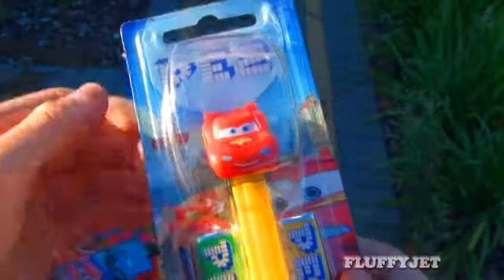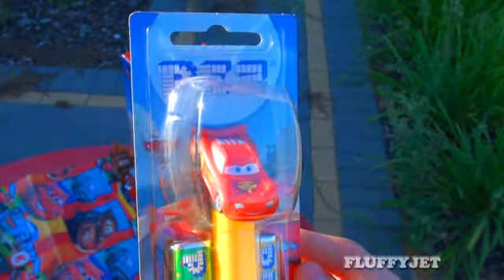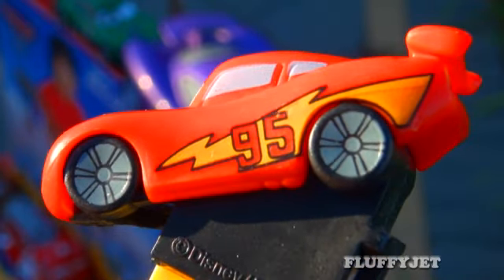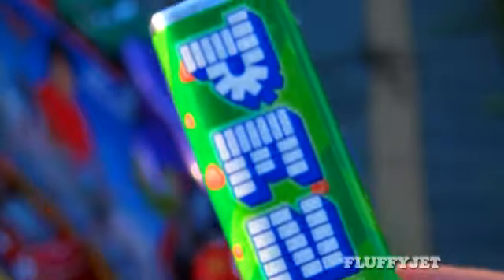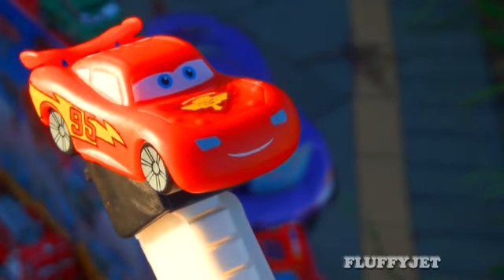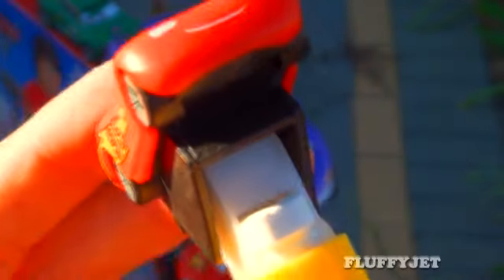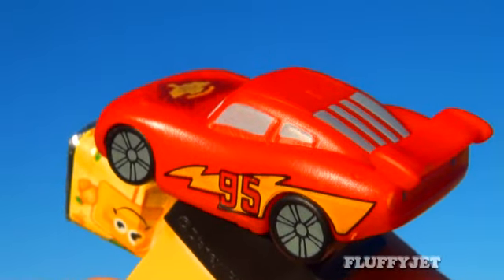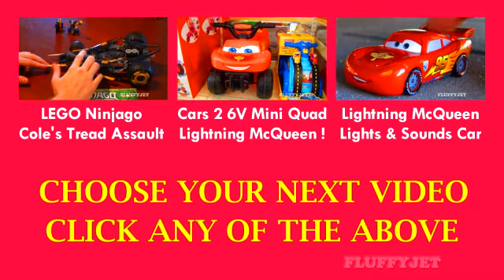Disney Pixar Cars 2 Lightning McQueen PEZ Candy Dispenser Disney Mattel Review World Grand Prix #95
Hello everyone! Hope you're having some fun today! Check out the super cool Lightning McQueen PEZ Candy Dispenser from Disney Pixar! Do you like candy? What is your favourite candy?

I usually keep my McQueen PEZ dispenser nearby the computer so that whenever I feel like candy while I'm making videos it's conveniently right there!

In Cars 2 Lightning McQueen is racing in the first ever World Grand Prix to determine who's the world's fastest car. But the road to the championship is filled with plenty of potholes, detours, and hilarious surprises.

Number 95 Lightning McQueen is still a hotshot racecar, but his rookie days are past him. Now a permanent resident of Radiator Springs, Lightning has become a bona fide worldwide celebrity as winner of four Piston Cups.
After his latest win, Lightning McQueen returns home to enjoy life in the slow lane for a while with sweetheart Sally, best friend Mater and the rest of his Radiator Springs family. His off-season is unexpectedly cut short when Mater inadvertently prompts Lightning McQueen to enter the World Grand Prix, a high profile, three-part exhibition race that will take him around the globe.

With a fresh custom paint job and real, working headlights, Lightning McQueen sets off to Japan, Italy and England with Mater in tow for the adventure of a lifetime. But competing against the fastest cars in the world tests more than his racing skills when Lightning realizes his wide-eyed best friend may not be the pit chief nor ambassador he needs to navigate the unfamiliar international terrain.

CHECK OUT: Disney Cars 2 Lightning McQueen Travel Wheels Exclusive Disney Pixar CARS 2 Toy Review Unboxing

The Walt Disney Company and Walt Disney Company took the world by storm with the Hollywood Blockbuster animation film, Cars 2 The Movie; an animated action adventure filled with many memorable, funny moments! The Cars 2 film is pure excellence. The delightful Cars series has swiftly built a loyal worldwide fanbase! So, it is not at all surprising to see such an incredible variety of Cars 2 toy merchandise available on sale in toy stores!! And there's no doubt how cool and epic the new Cars 3 toys will be!!! AND imagine what Cars 4 toys will look like! Exciting times!

Disney, Pixar and Mattel made an excellent decision when they vowed to team up together to create some incredibly creative and awesome Cars 2 Pixar toys!

There are many cool Cars 2 Toy sets and die-cast cars available in toy stores including Toysrus TRU, Disneystore, Walmart and K-mart, including Lightning McQueen, the Mack Truck playset, Deluxe fire truck RED, cars 2 movie die-casts, Holley Shiftwell with Wings, remote control McQueen, the Piston Cup 500 racetrack, the awesome Tokyo Spinout Track Set, Make-a-face Mater, the awesome Tomy Takara Tomica Jet Everett, the Barrell Blowout Playset, Action Agents Mack, the Mega Value Track Set, Color Changers, Micro Drifters, Colossus vehicle, Spy Jet Escape, Metallic McQueen, Carlo Veloso Pit Stop, Combat Ship Tony Trihull, Siddeley the Spy Jet Transporter, the Lights n Sounds McQueen and many more awesome ramp racetrack playsets! Amazing! :D

With the possibility of a Cars 3 Movie being released in the future, times are exciting for Cars Fans. If a Cars 3 is released in cinemas I have no doubt that it will be an exceptional film, just as exceptional as the Disney Pixar Cars 2 film release. It will be exciting to see what new characters we may come across in the next addition of the series, Cars 3. No doubt that Cars3 will likely keep its protagonist Lightning McQueen on board with Finn McMissile and our beloved Mater, as well as several other cars 2 characters such as Francesco Bernoulli, Mack and Holley Shiftwell!